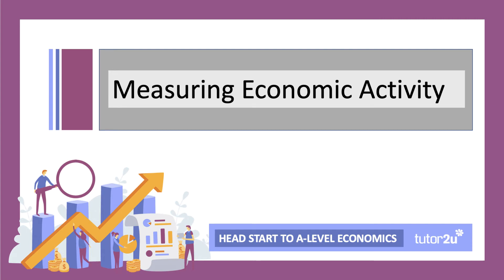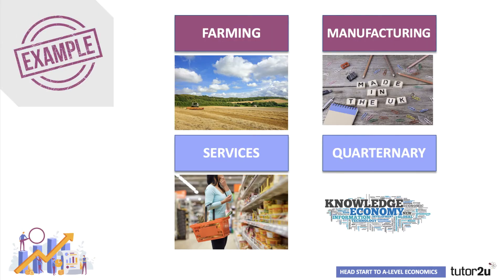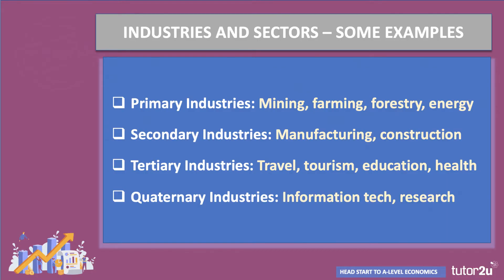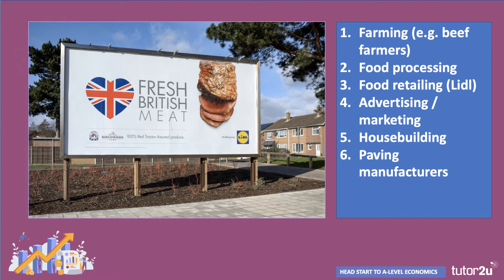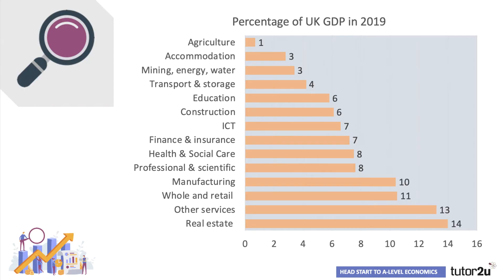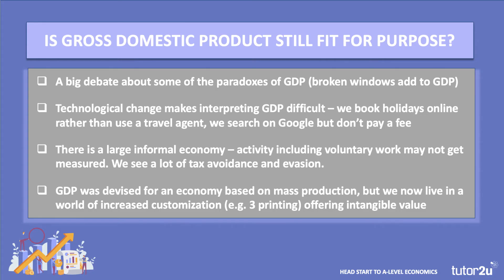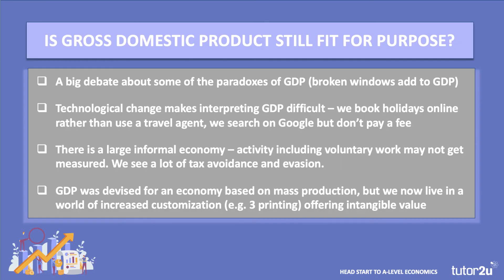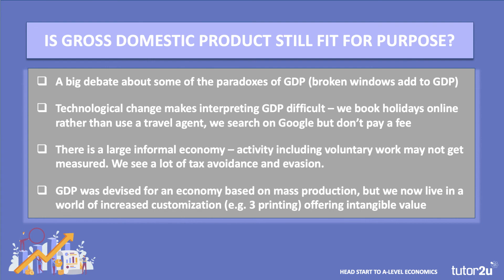Measuring Economic Activity | Head Start in A-Level Economics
Gross domestic product, or GDP, is a key measure of economic activity and something that every Economics student will come across during their studies. This short video introduces the concept of GDP.

HEAD START TO A-LEVEL ECONOMICS

Head Start in A-Level Economics is a free transition programme for all students about to embark on their two-year study of Economics. It is also ideal for all students preparing to begin their IB Economics study programme.

The aim of these videos and supporting activities is to introduce students to the issues that economists are interested in and show how economics is a highly topical academic subject that changes every day!